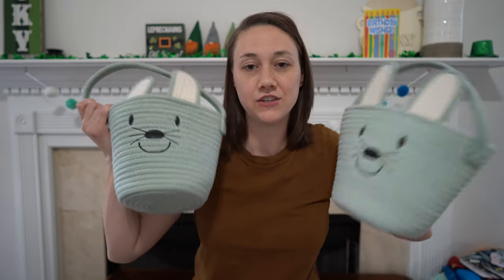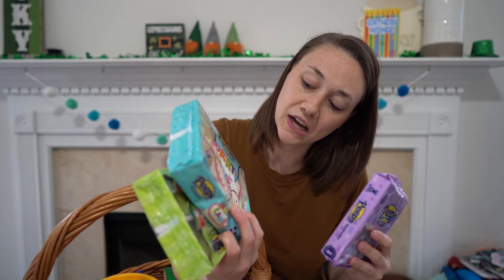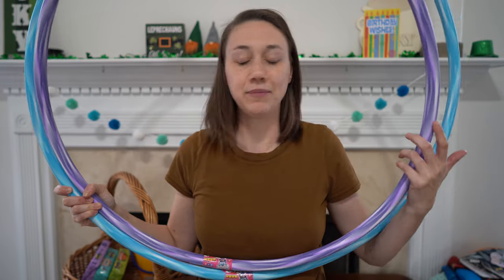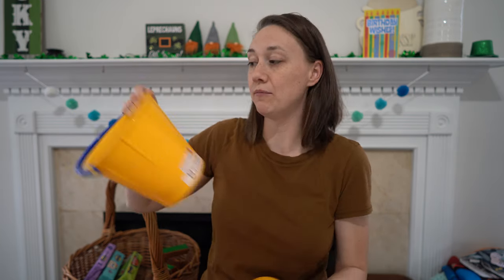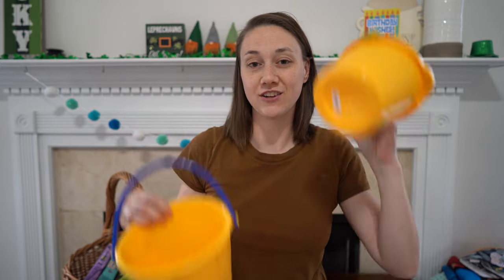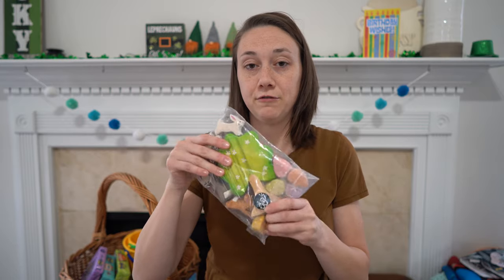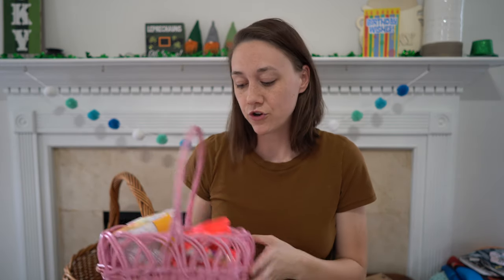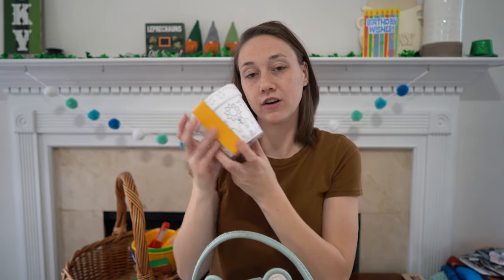Easter Baskets 2024 | What's In My Kids Easter Baskets 2024 | Ages 1-10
Hula Hoops
Spielstabil Large Bucket
Spielstabil Small Bucket
Spielstabil Shovel

Silicone Egg Molds
Paint Your Own Pot
LEGO Room Set
LEGO Cow Set